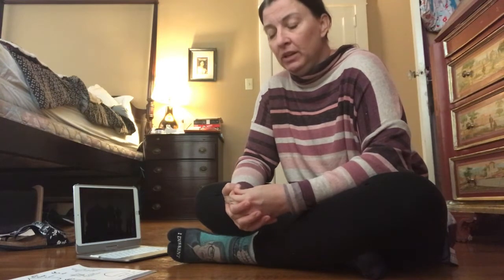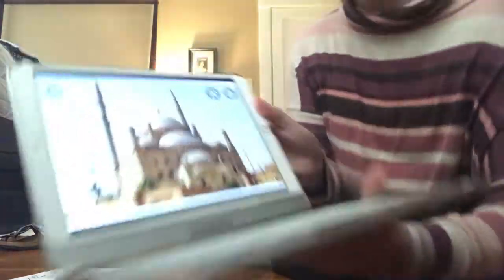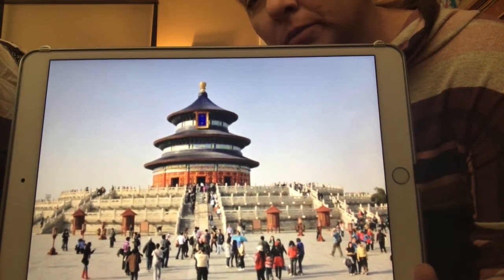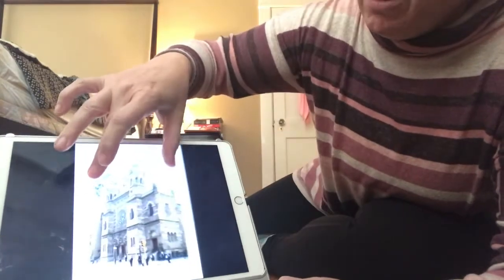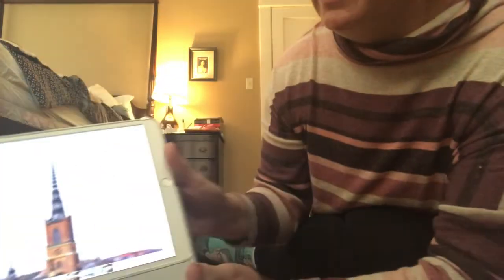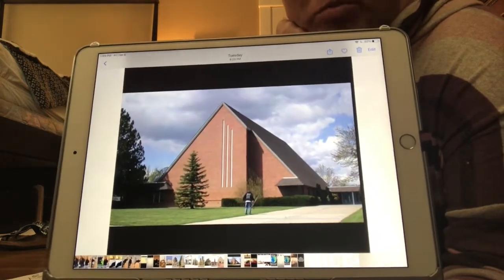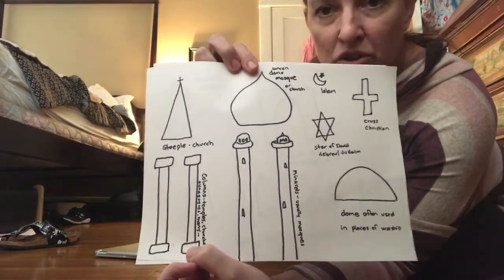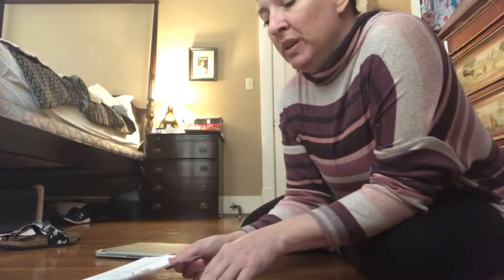Children's Virtual Classroom: Different Places of Worship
Where do people of other faiths worship? Over the past couple of Sundays, we've talked a lot about temples Jesus has visited, but in today's lesson, Mrs. Julia gives us a tour of different places of worship from different faith backgrounds and from around the world!